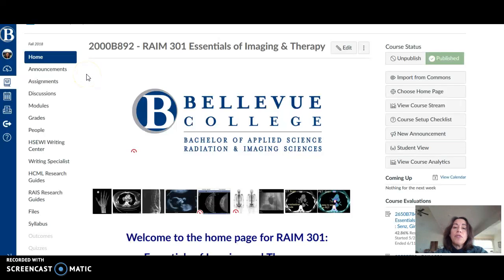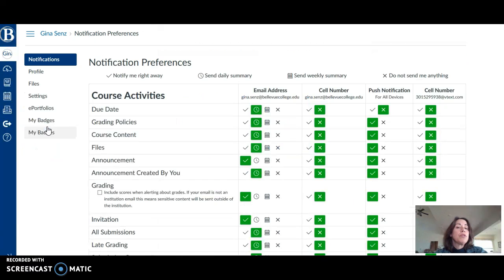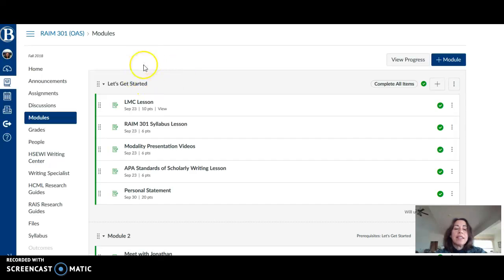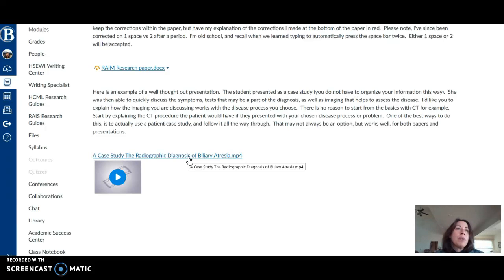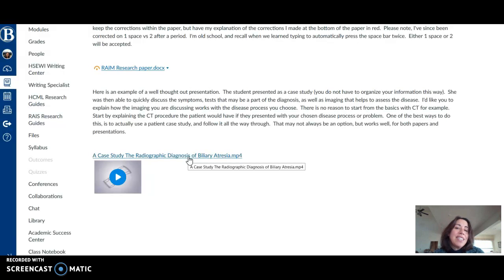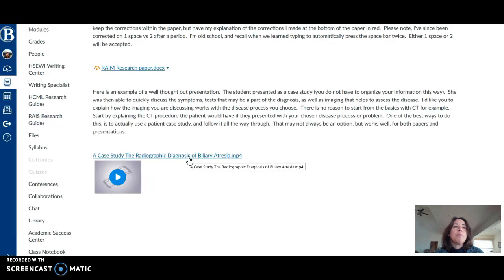RAIM 301 Intro